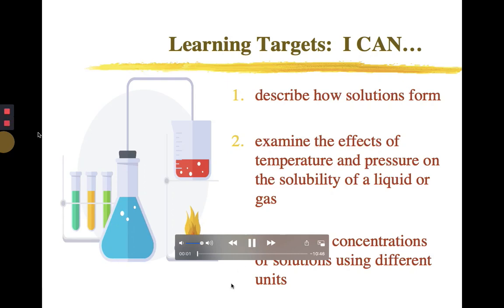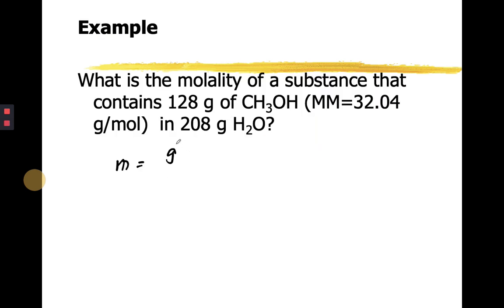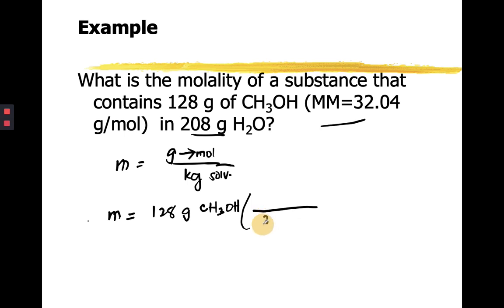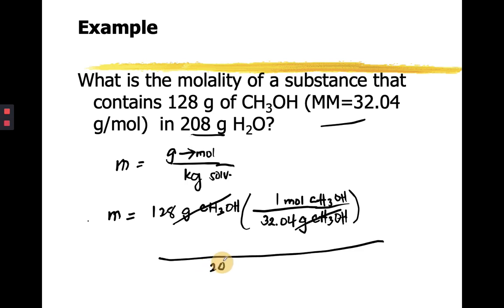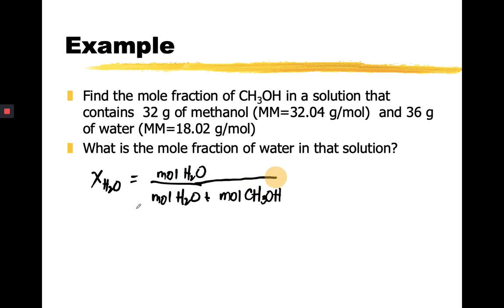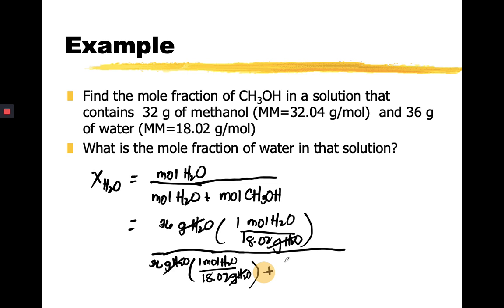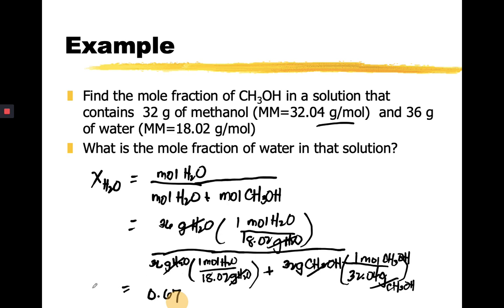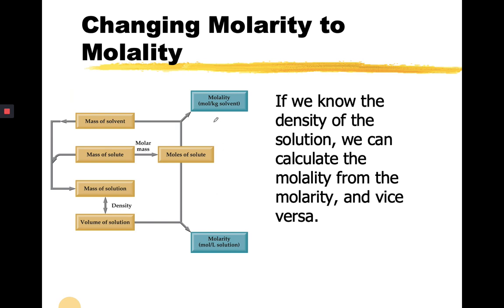3.2c Solution Concentration: Molality and Mole Fraction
molality (m) = mol solute / kg solvent
mole fraction (X) = mol of component / total # of mol of solution